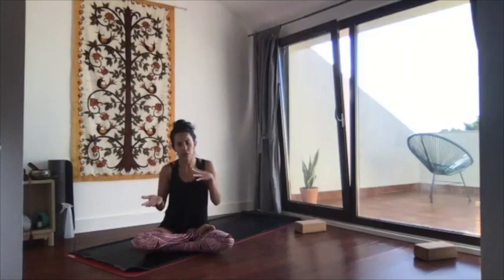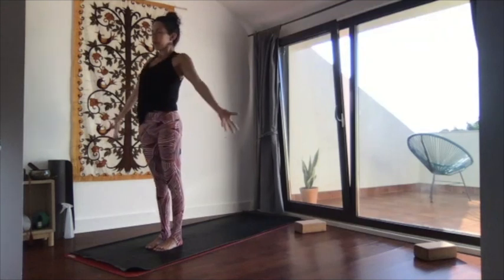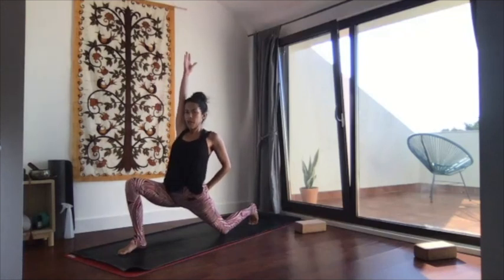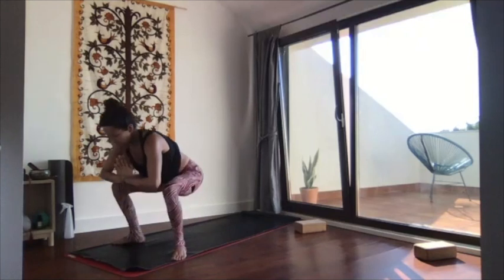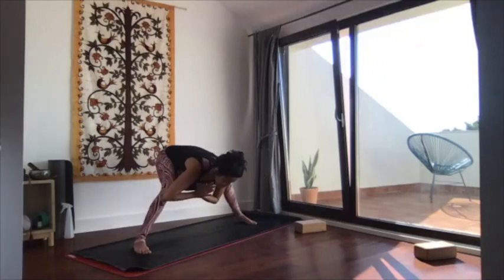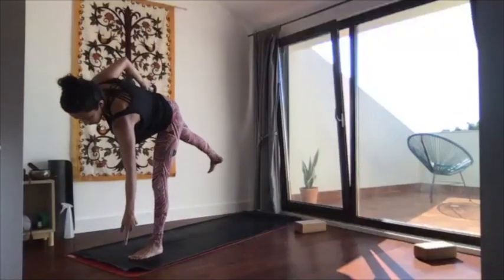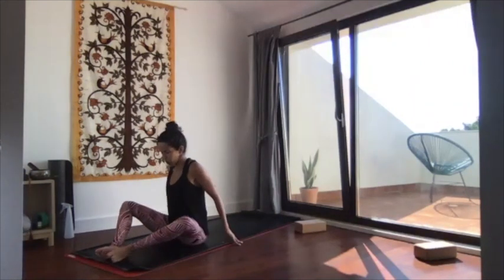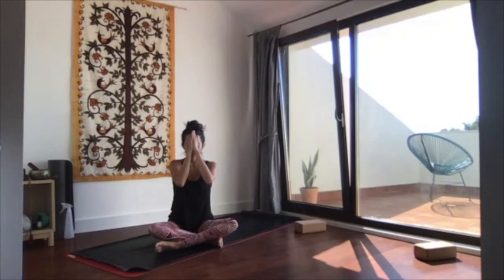Journey to Padmasana - Lotus Pose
LG Yoga Class for All Levels. Yoga for Hips and side body